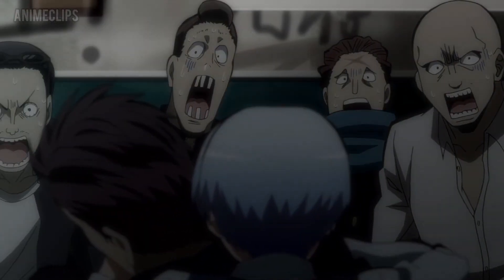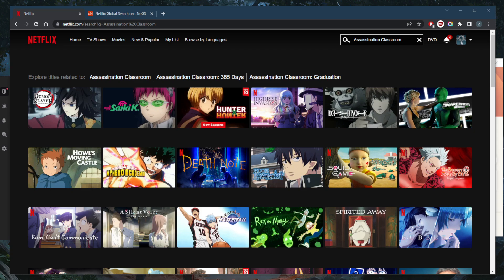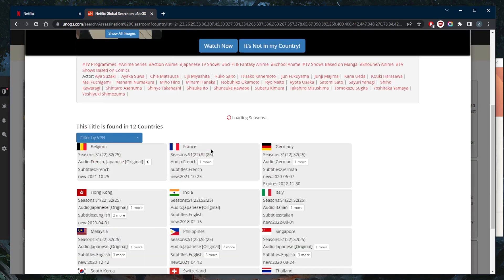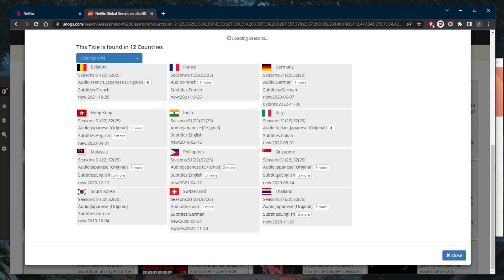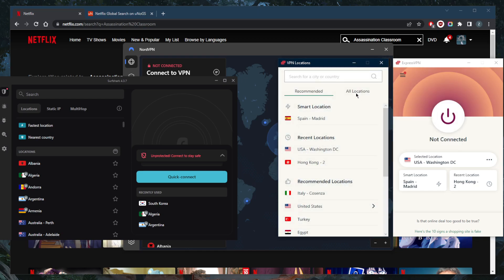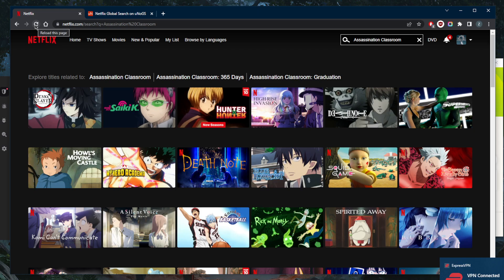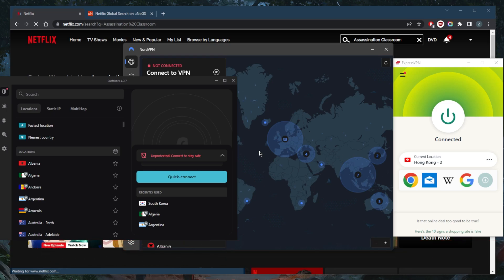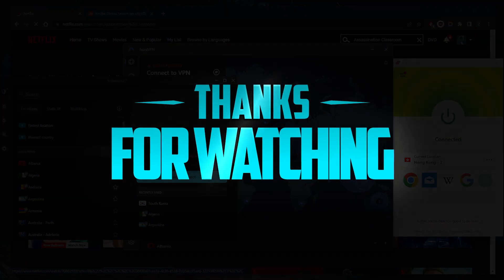Is Assassination Classroom on Netflix in 2025? Answered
Is Assassination Classroom on Netflix in 2025? Here are the best VPNs to unblock streaming services. These are also ideal for privacy, speed, streaming, torrenting & online security.

How's it going everybody welcome back and is Assassination Classroom on Netflix. Now one of the most unique Japanese anime series ever made is certainly Assassination Classroom. Though it has an unfortunate name, this series is actually a lot of fun. If you haven't watched it yet, you might want to try to watch Assassination Classroom on Netflix, though unfortunately, if you search for it on Netflix from many locations, in fact, most locations, you will find that it's nowhere to be found. And if you want to make full use of your Netflix subscription, you can coupler with a VPN so that you can watch all kinds of shows and movies without any geo restrictions. So of course, Assassination Classroom ends up being available in 12 countries. As you can tell here, according to this website, it says that it's only available in 12 countries. And assuming that you want it in English, you're going to have to connect to one of the countries right here that have it in English such as Hong Kong, India, it seems like the Philippines as well, it's got subtitles in Singapore and Malaysia. So you're gonna need a good VPN tested over a couple of dozen VPN, I've narrowed it down to these three is the best overall, they all vary in budgets and features. So pick and choose depending on your own preferences, your own budgets and what you're looking for out of your VPN. Okay, so let's go ahead and demonstrate using one of these VPN so I'll use Express VPN because it's my favorite VPN will go to Asia Pacific and just connect to the Hong Kong server it is available so Japanese audio, and English subtitles, that's what I'm looking for. And now that I'm connected to the ExpressVPN Hong Kong server, all I need to do to make Assassination Classroom show up on Netflix and access. The Hong Kong Netflix library is refreshed Netflix and Assassination Classroom should show up as you can tell right here it is as simple as that. So if you guys are interested in any of these VPNs are finding surprising discounts in the description down below, as well as full reviews if you'd like to learn more about the privacy policy speeds from your torrenting capabilities as well security and features. And of course, they're all covered by 30 day money back guarantee. So you can test drive these VPNs for 30 days risk free otherwise you can simply get yourself the refund if you're not satisfied for whatever reason. Besides that combo if you have any questions I'll be happy to answer all of them like and subscribe if you'd like to support the channel and stay up to date with everything VPNs and cybersecurity. Have a wonderful day.

Hope you enjoyed my Is Assassination Classroom on Netflix in 2025? Answered Video.